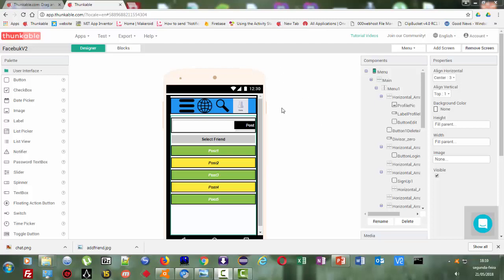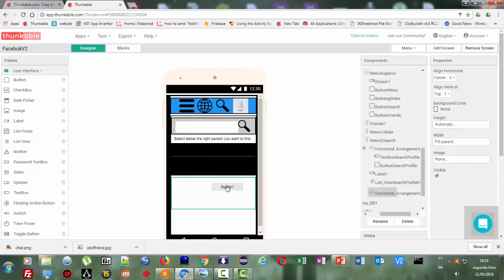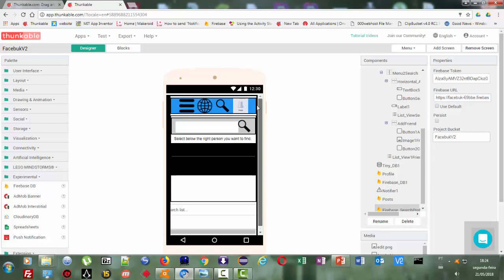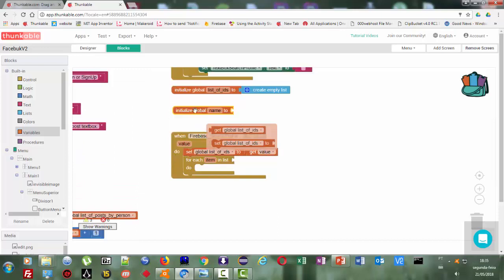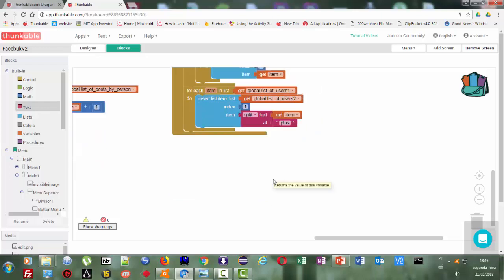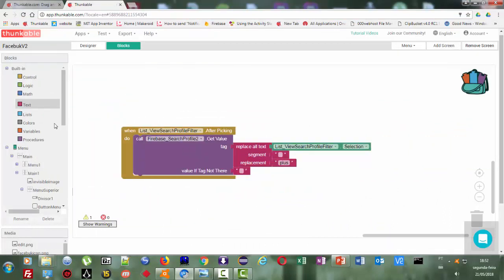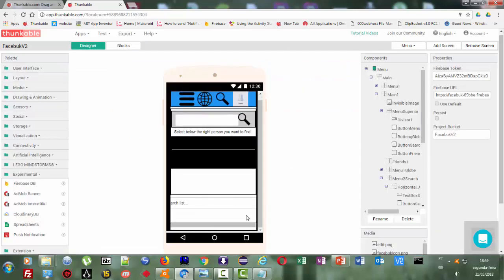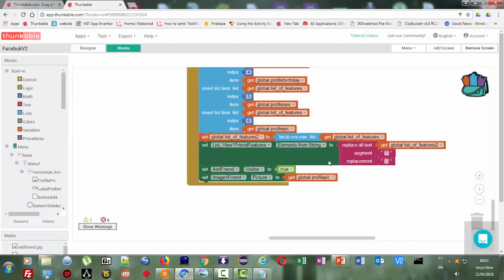*English* How To Make Facebook App in Thunkable (Facebuk) part 3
Part 4 -
Facebuk APP like a social network made by thunkable platform. U cannot do it using the App Inventor cause it doesn't have de CLOUDINARY FUNCTIONALITY to save the photos.
It is not even close to a copy of facebook, because it would be impossible to make it using the thunkable platform. Just an attempt to imitate its functionality of adding friends, save in the database firebase, save posts, create profile, chat between friends and groups.